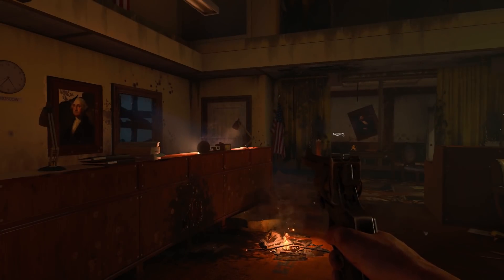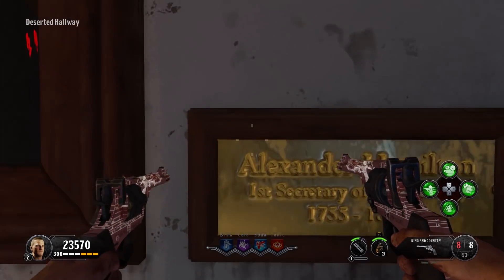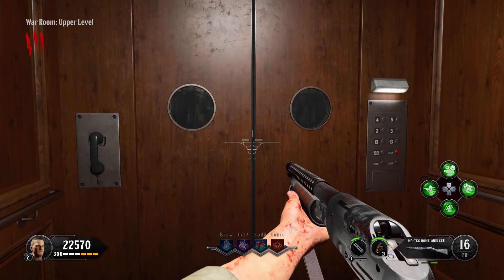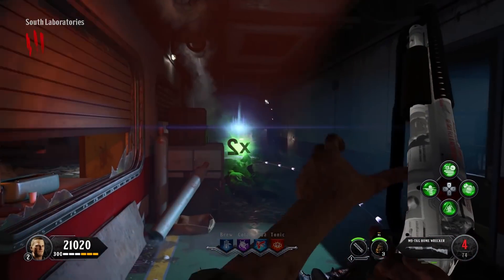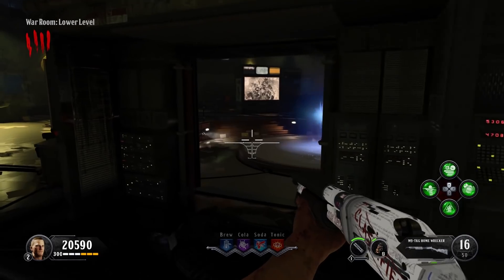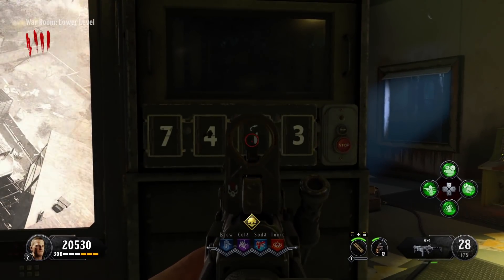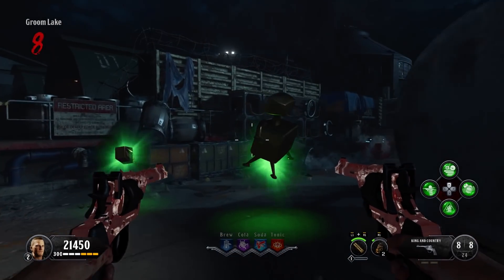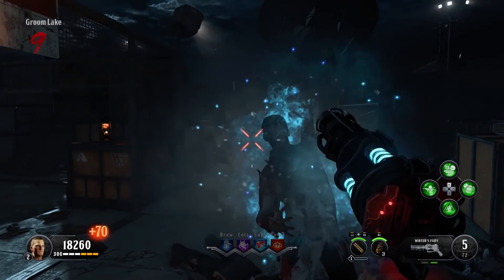BLACK OPS 4 : ZOMBIES | CLASSIFIED - WINTER'S BREATH GUIDE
CLASSIFIED - WINTER'S HOWL Wonder Weapon

First thing - unlock the PACK-A-PUNCH

To unlock the weapon, first you must find 4 CODES to input in the WAR ROOM.

CODE LOCATIONS:

-DESERTED HALLWAY - NEED EXPLOSIVE WEAPON (starting weapon with pack-a-punch is explosive) find picture of presidents (middle left right)

BENJAMIN FRANKLIN, ALEXANDER HAMILTON then ABRAHAM LINCOLN and you must do it FAST!

-MAIN OFFICES - First go to the  PANIC ROOM DOOR and look for a key. With the key, go back to main offices and unlock a specific desk (middle desk that's cleared off).

-SOUTH LABS - Find a zombie window near the WEAPON TESTING lab (the one with the number pad and blood spot), now throw grenades past the big box or generator with a power wire flicking around in front of it. It's finicky, so throw a lot of them (or use the pack-a-punched shotgun).

-PANIC ROOM - To get the code, you must flick DEFCON switches in a specific order:

 far right upper level switch,

then the server room switch,

then left upper level switch,

 then the last lower level switch.

Make sure to go to the panic room , NOT the pack a punch area.  Now there' should be a TV that's on in the PANIC room. INTERACT WITH IT to get the code.

Now input codes in order they where collected.

 You need a standard gun to input commands. Hit the DEFCON switches again (in any order) and go back to the PACK-A-PUNCH area.

From here you need to stay and survive for 3 full rounds. Do everything correctly and after 3 rounds the way to the WINTER'S HOWL will open. It can be pack-a-punched to become the WINTER'S FURY.